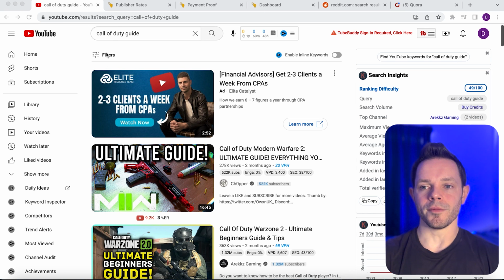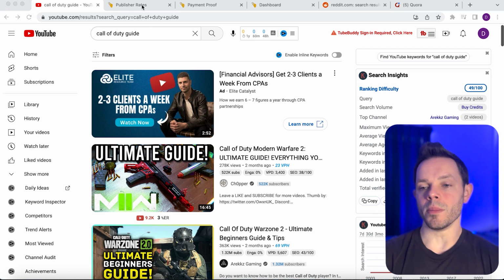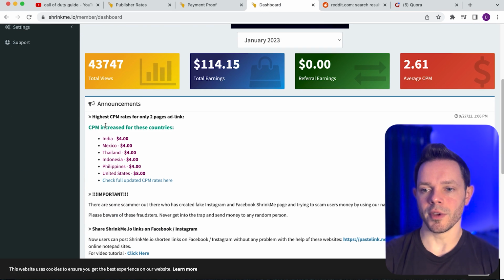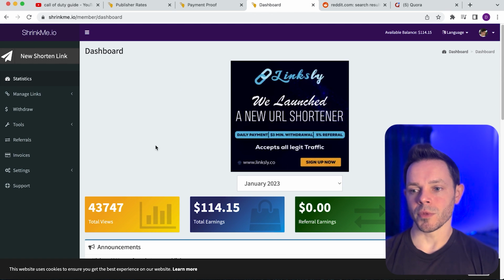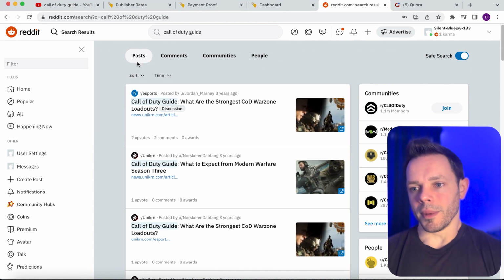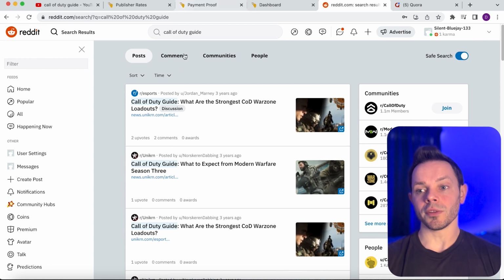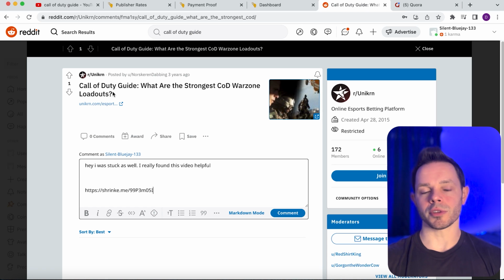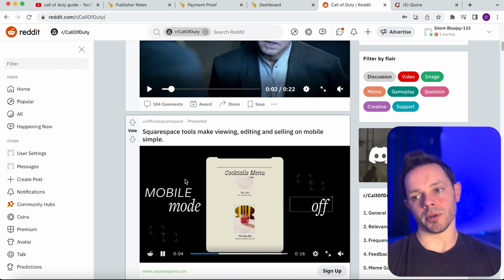The lazy way to make $100/day online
in this video i show you how you can make money sharing links with quora and reddit. Easy beginner friendly method. anyone can do this and get started making money. Will this make you rich? No. But you can at least make some money that you can put in to larger methods.